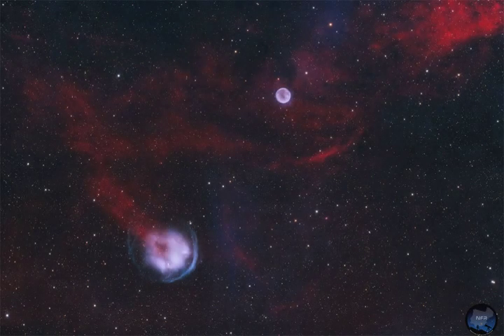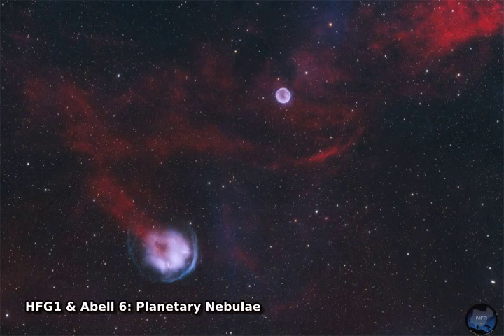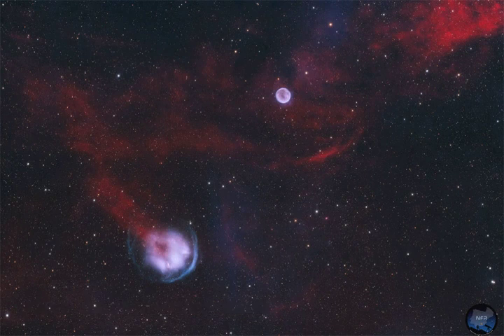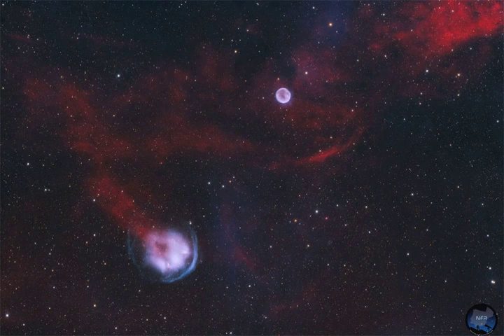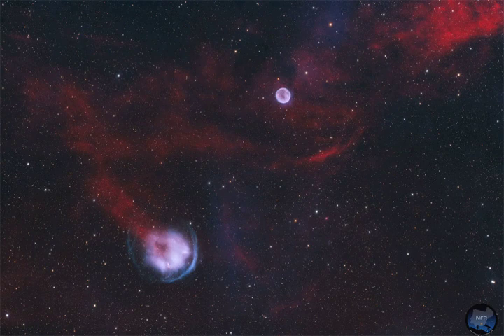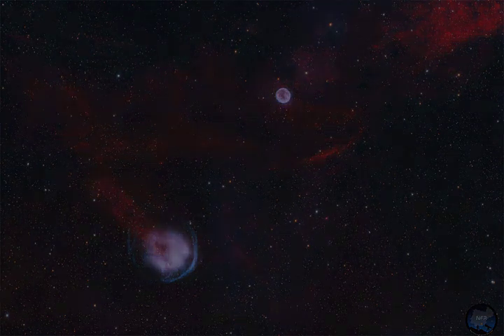HFG1 & Abell 6: Planetary Nebulae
Planetary nebulae like Heckathorn-Fesen-Gull 1 (HFG1) and Abell 6 in the constellation Cassiopeia are remnants from the last phase of a medium sized star like our Sun.  In spite of their shapes, planetary nebulae have nothing in common with actual planets.  Located in the bottom left part of the featured photo, HFG1 was created by the binary star system V664 Cas, which consists of a white dwarf star and a red giant star. Both stars orbit their center of mass over about half an Earth day.  Traveling with the entire nebula at a speed about 300 times faster than the fastest train on Earth, V664 Cas generates a bluish arc shaped shock wave. The wave interacts most strongly with the surrounding interstellar medium in the areas where the arc is brightest. After roughly 10,000 years, planetary nebulae become invisible due to a lack of ultraviolet light being emitted by the stars that create them.  Displaying beautiful shapes and structures, planetary nebulae are highly desired objects for astrophotographers.

Image Credit & Copyright:
Julien Cadena &
Mickael Coulon;
Text: Natalia Lewandowska
(SUNY Oswego)